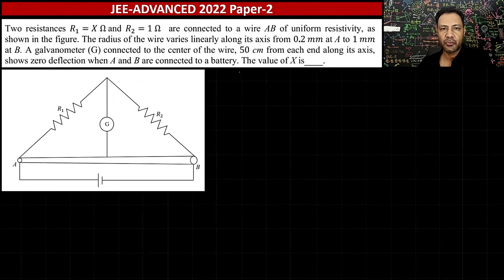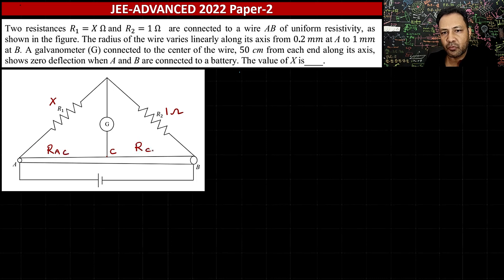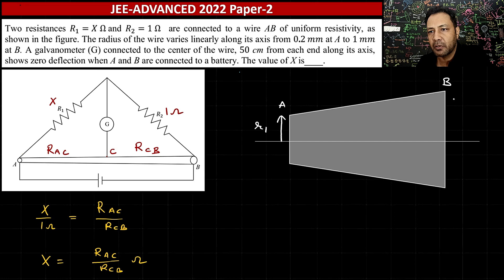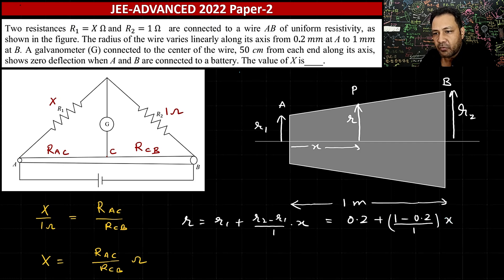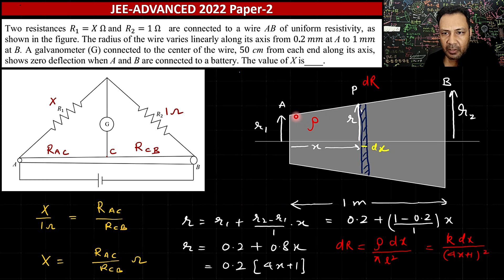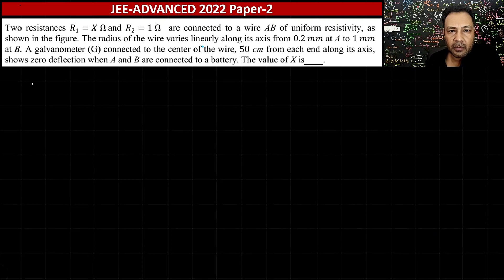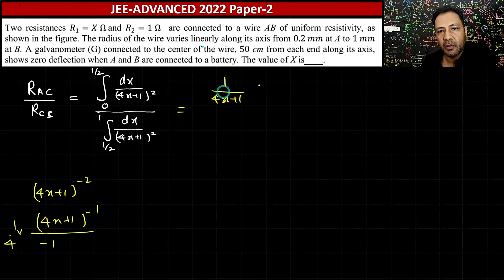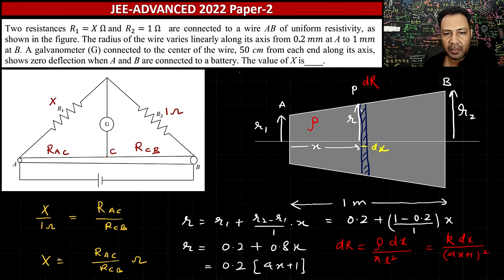JEE Advanced 2022 Current Electricity Question